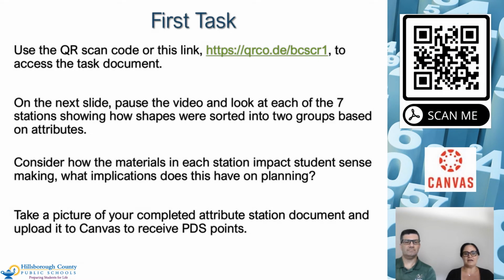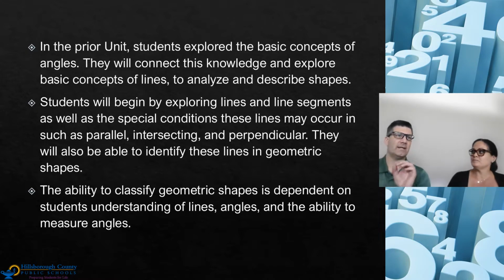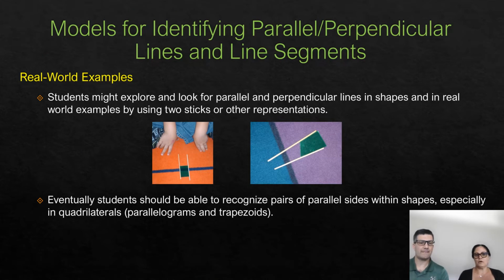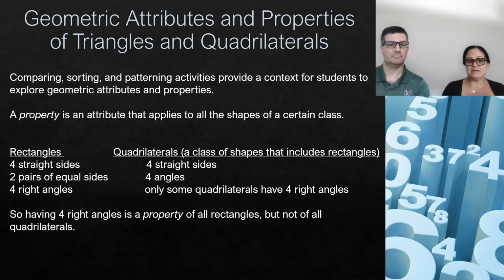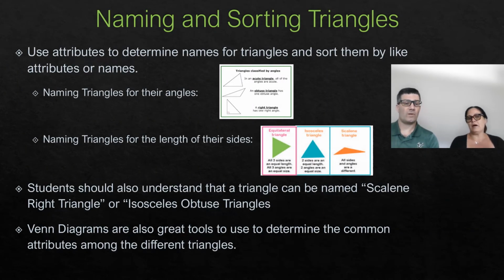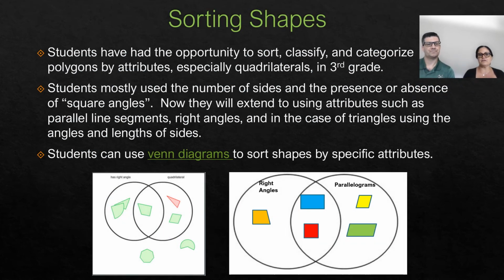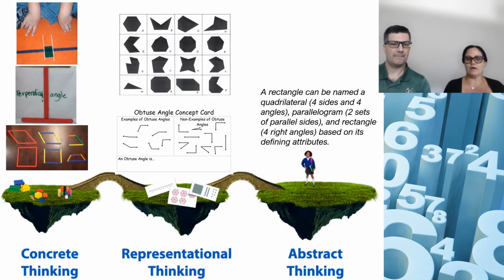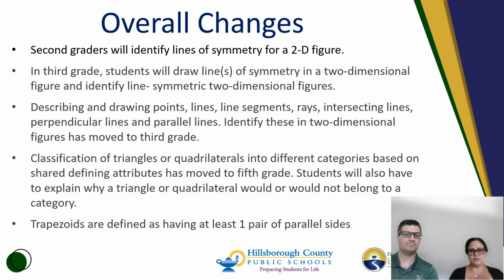Math Dive in Five: Exploring and Classifying Shapes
In this video we examine exploring and classifying shapes by focusing on the attributes and properties of triangles and quadrilaterals.  Student will classify triangles and quadrilaterals using their prior knowledge of parallel sides, congruent sides, number of angles, types of angles, etc.